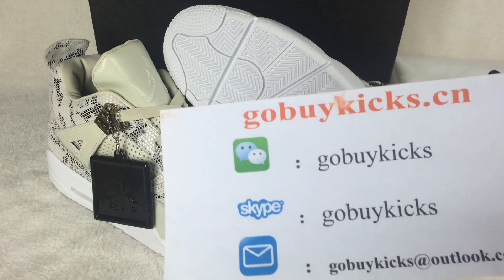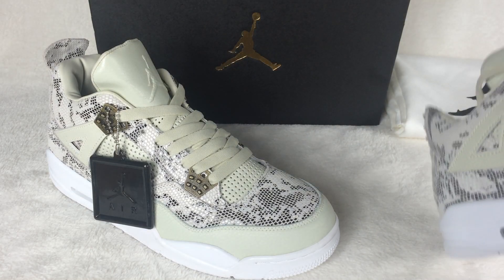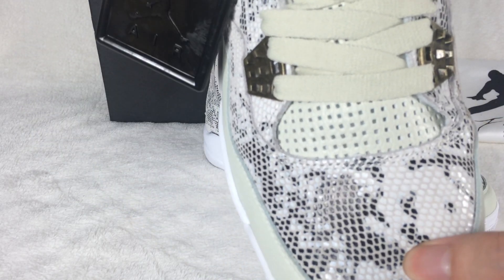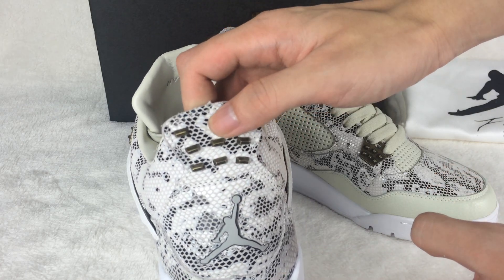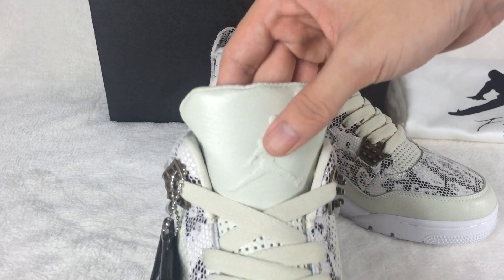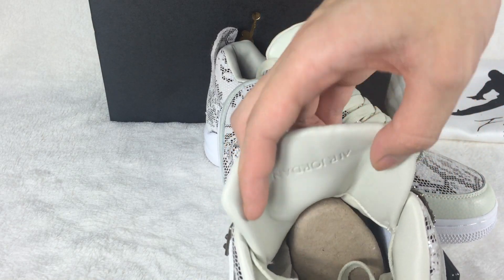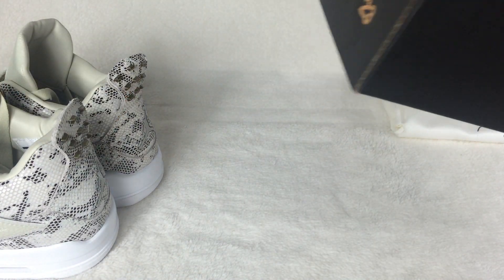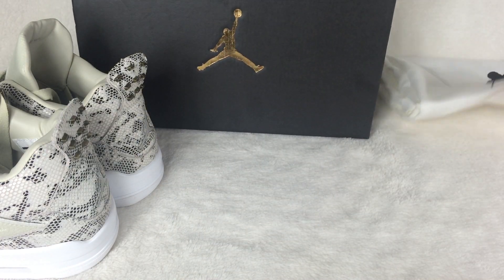Authentic Air Jordan 4 Premium Snakeskin review from gobuykicks